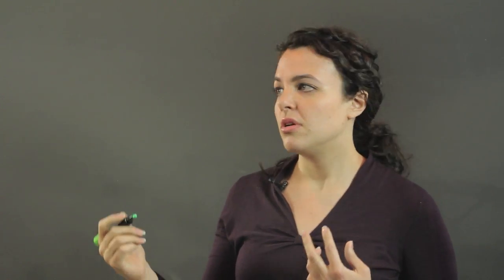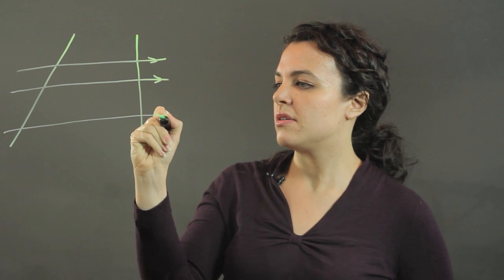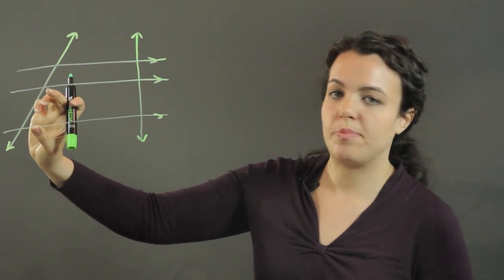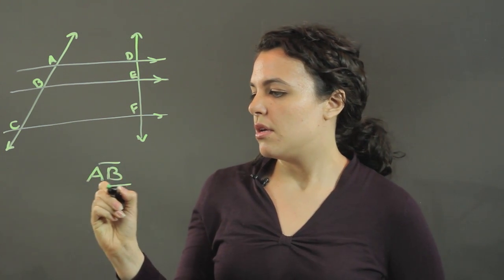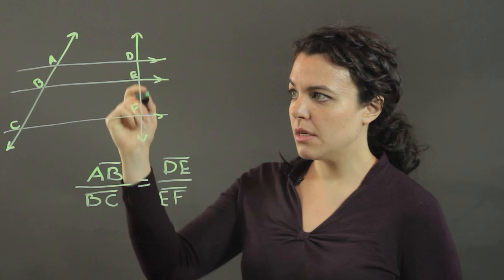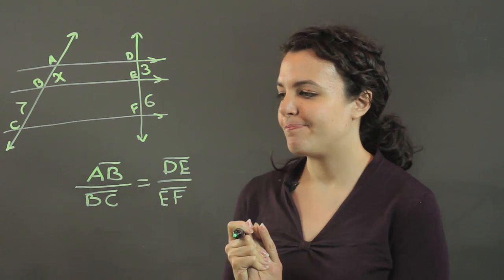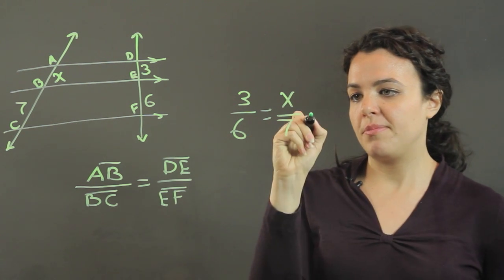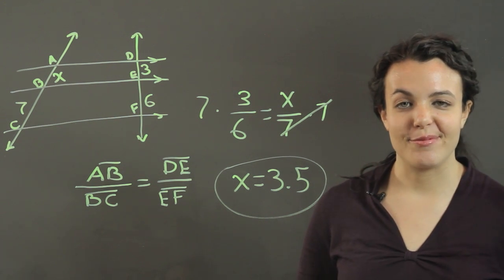Transversal Proportionality Theorem : Conversions & Other Math Tips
The transversal proportionality theroem is a very important one that you're going to want to familiarize yourself with. Learn about the transversal proportionality theorem with help from a professional math and physics tutor in this free video clip.